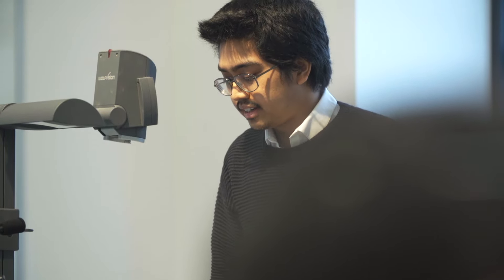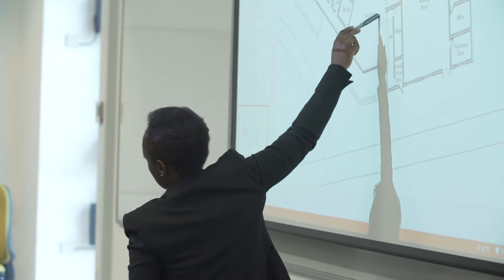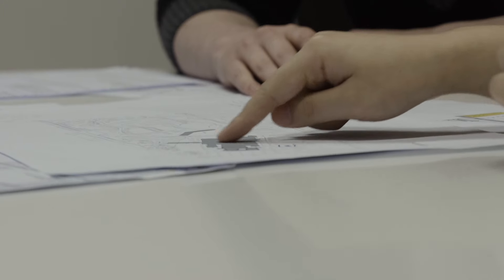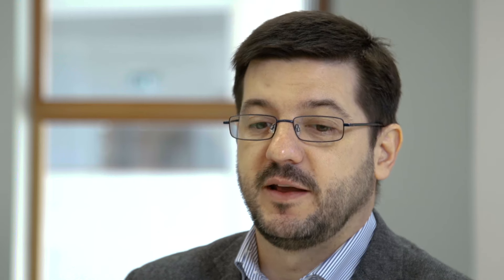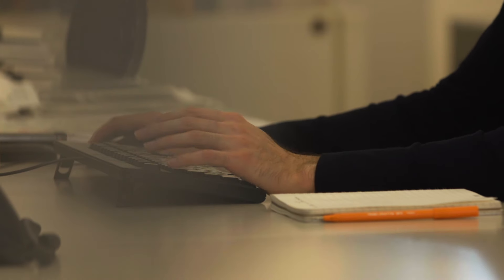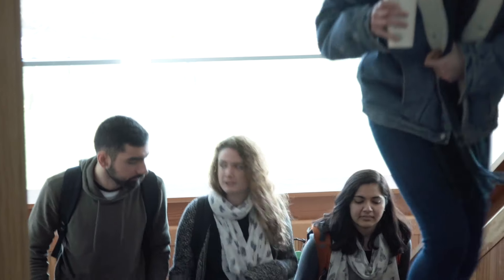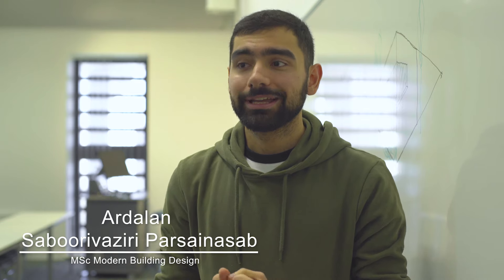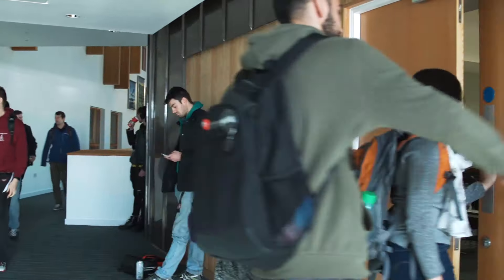MSc Modern Building Design – Course overview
Our academics talk about the MSc in Modern Building Design. The course focuses on the engineering and modelling challenges faced during the building design process and gives you the practical and interpersonal skills you need to stand out to employers in a competitive market. Content of this video are subject to change. Please check our website for the latest details.

*Information correct at time of production. We may make changes to our courses or other aspects of your student experience in response to, for example, feedback from students, developments in the field of studies, the requirements of accrediting bodies, or any unforeseen or unavoidable circumstances. Always refer to the University of Bath's website for the latest information. The views and opinions of those taking part in this video are their own and not necessarily those of the University of Bath.